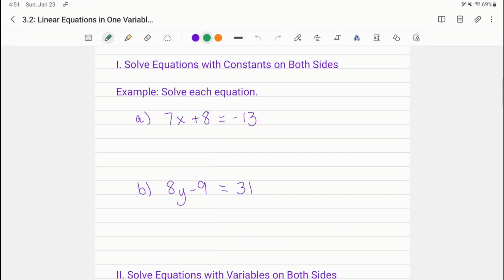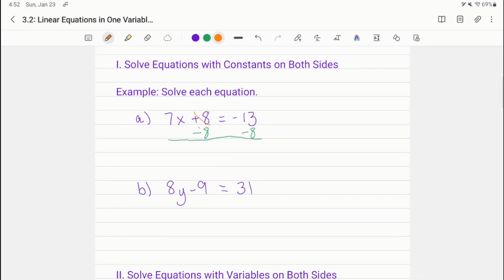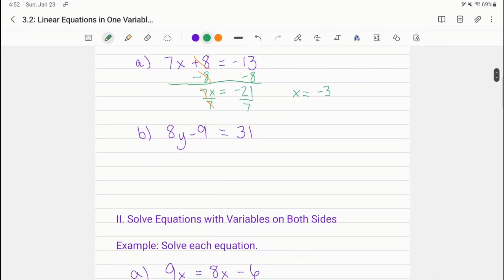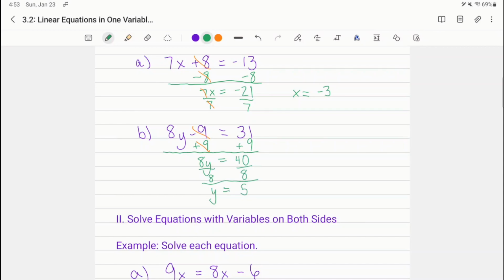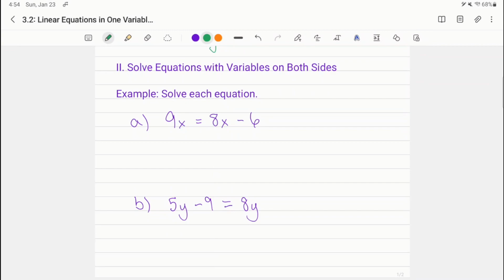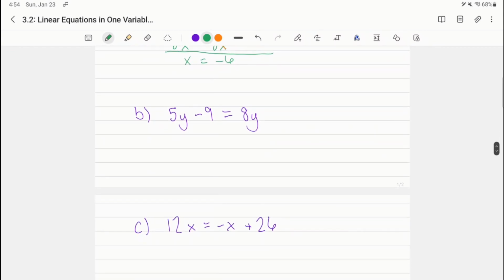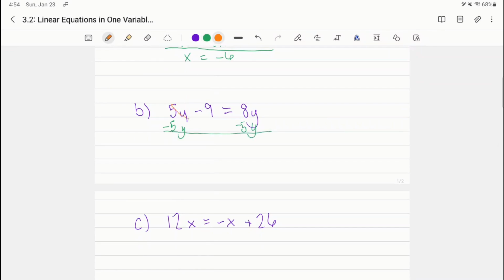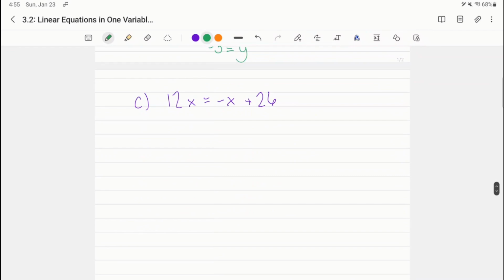3 2 Linear Equations in One Variable Part 1